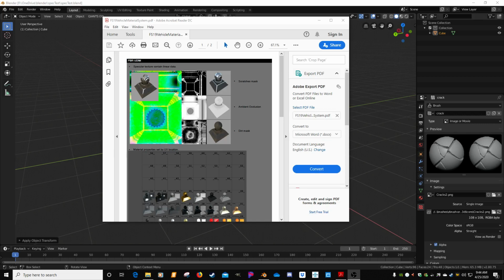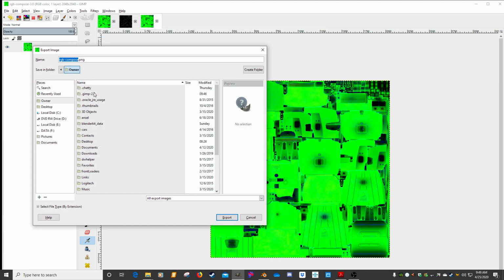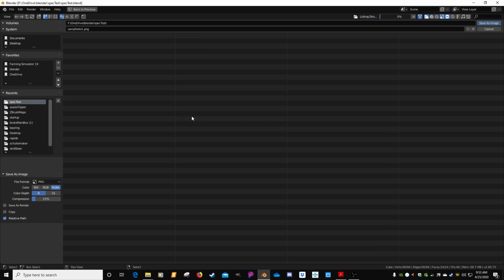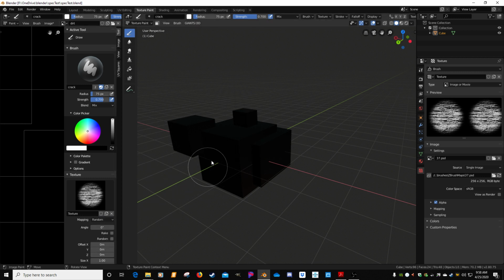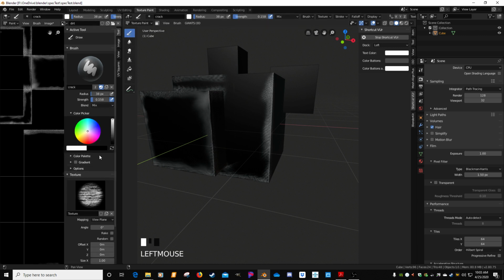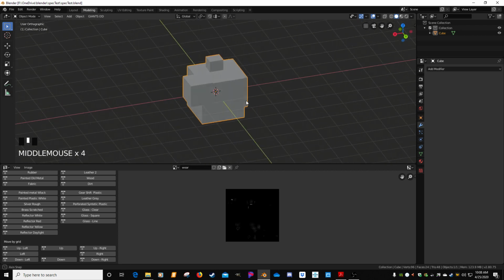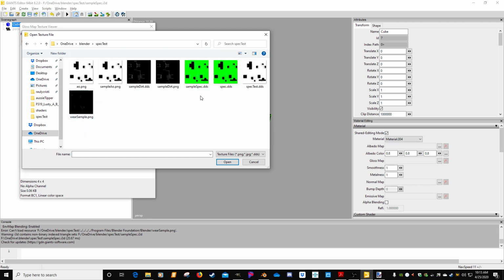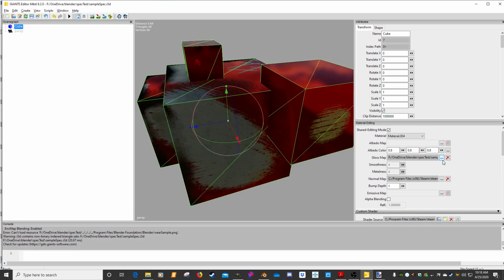FS19 Vehicle Specular/Gloss/Dirt/Wear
In this video I show how to make a gloss/specular image for a FS19 model that is using the vehicle shader.  I show how to paint it in blender.  Most importantly with a huge thanks to Shywizard (showed me how to rgb split in Gimp), I show how to combine the images in Gimp.  Please let me know if you have any questions.  Simply jump on my site, hit the contact button, then click on the discord link.